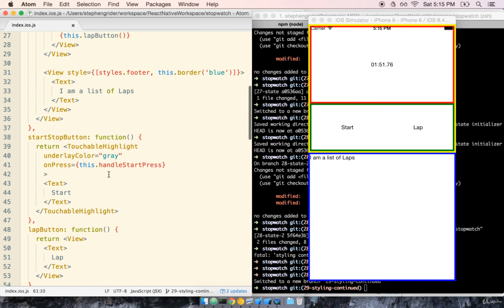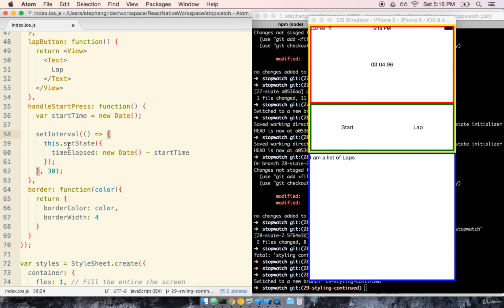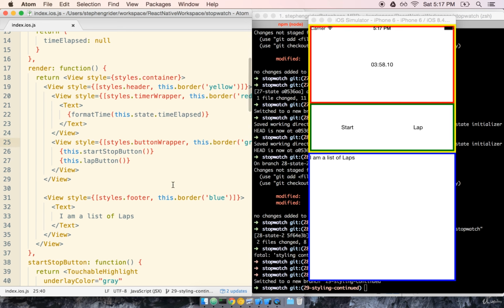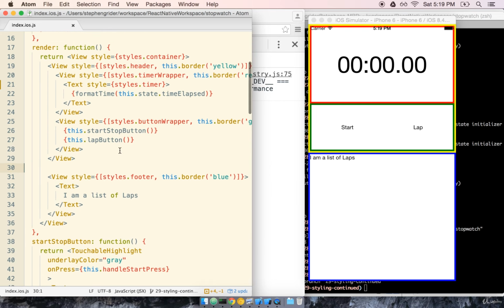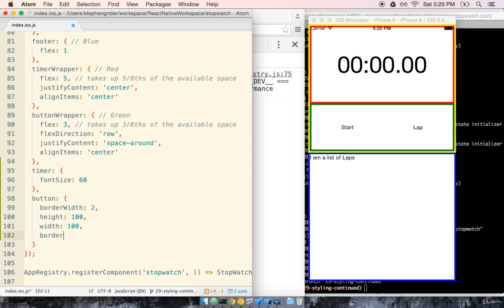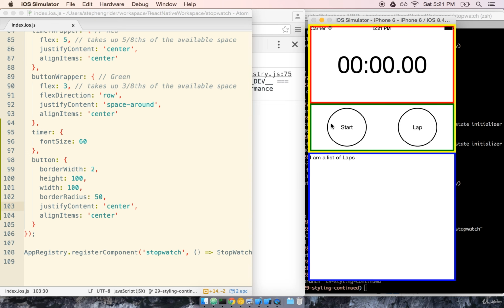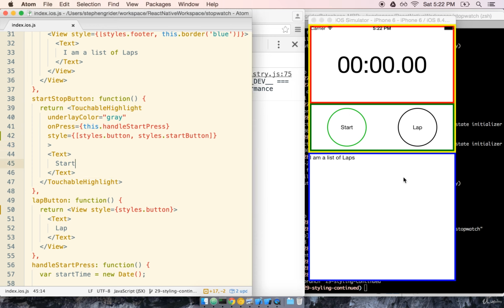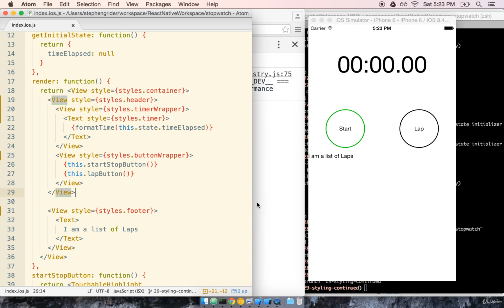Build Apps with React Native 2.11 Styling Continued